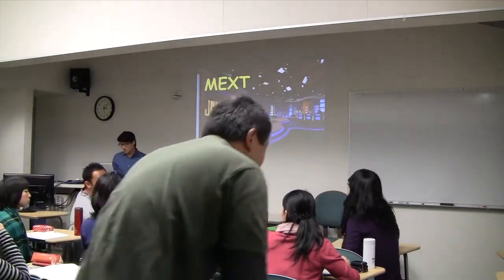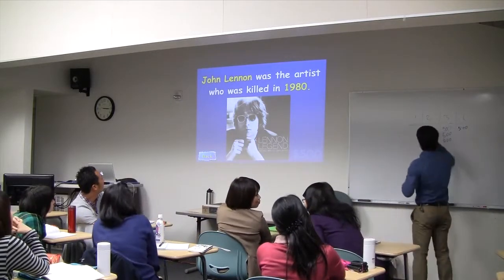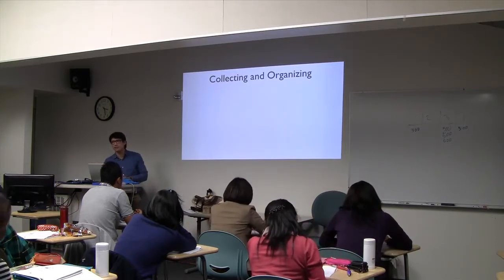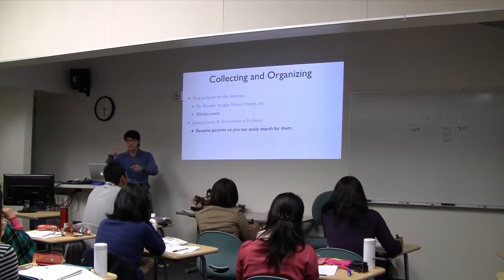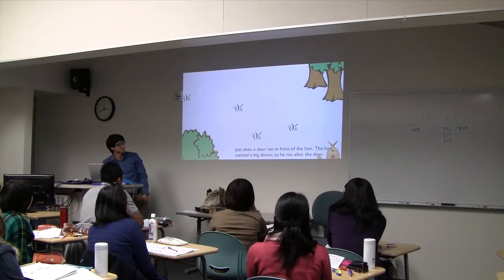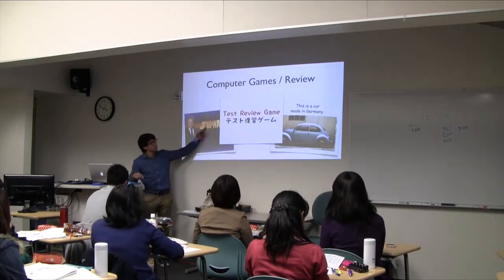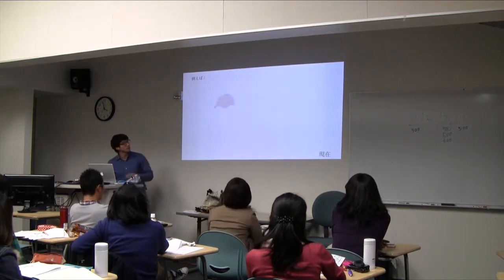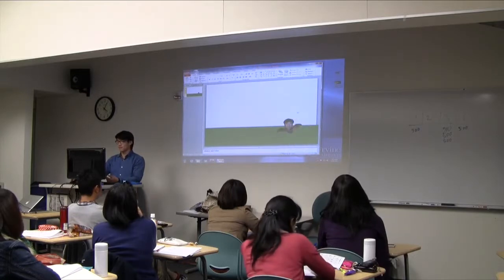MEXT Presentation - Computers & Technology